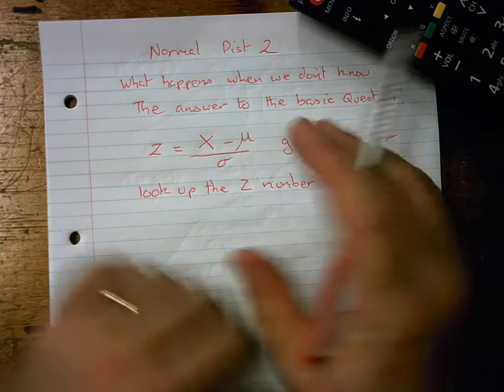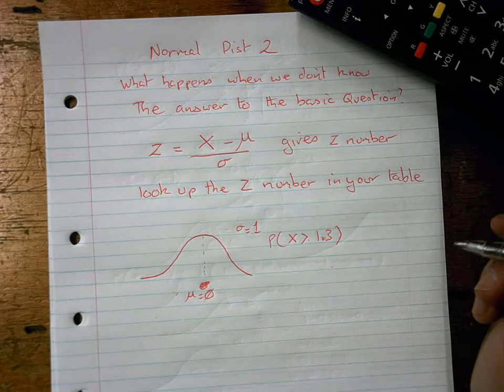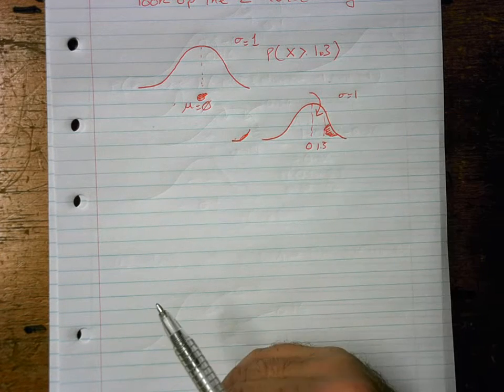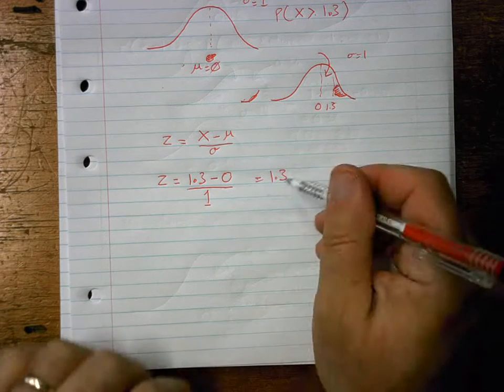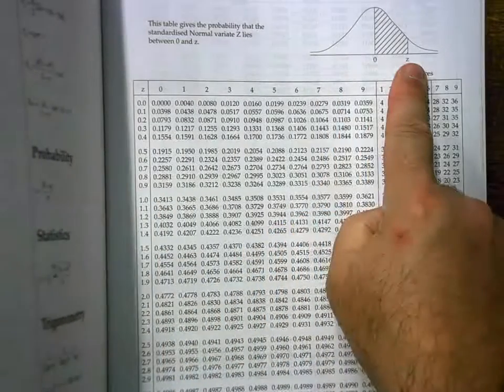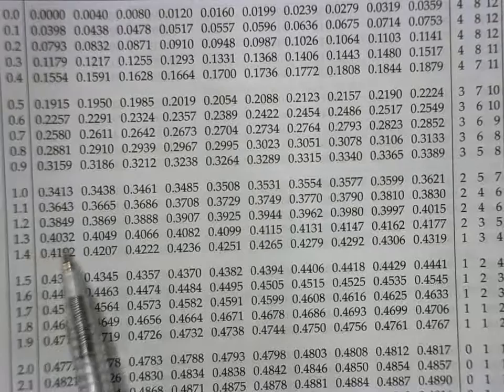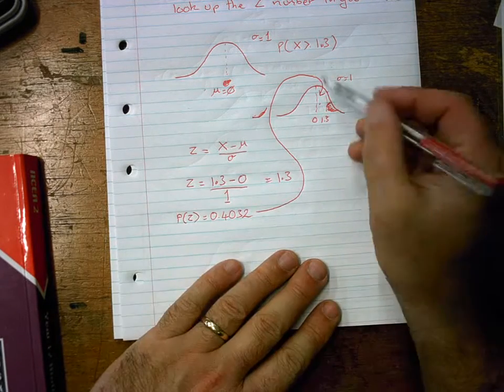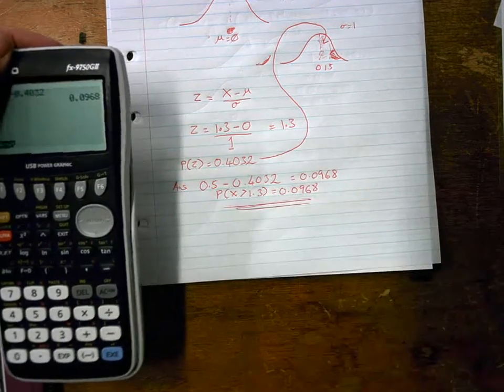Normal Dist 2